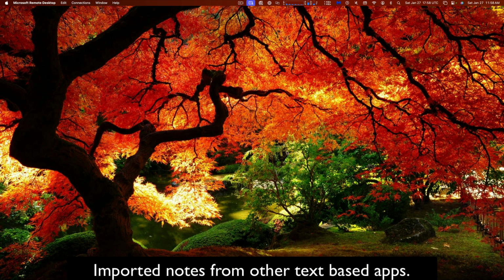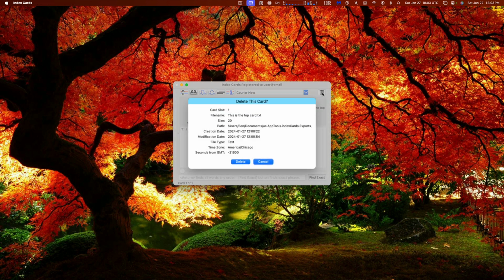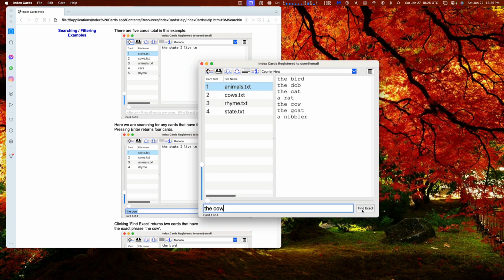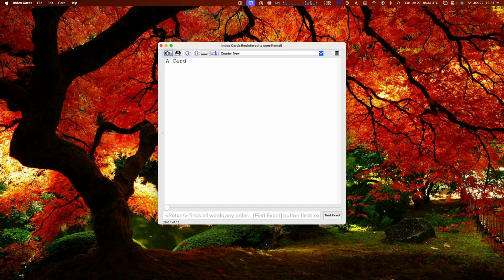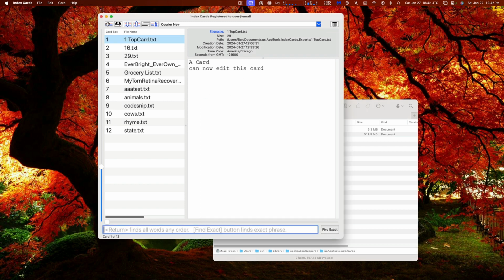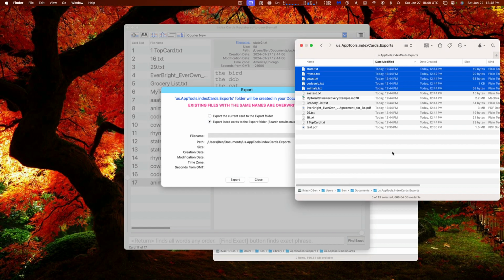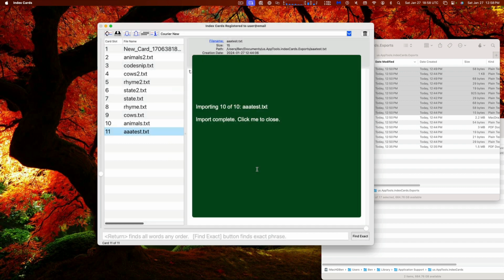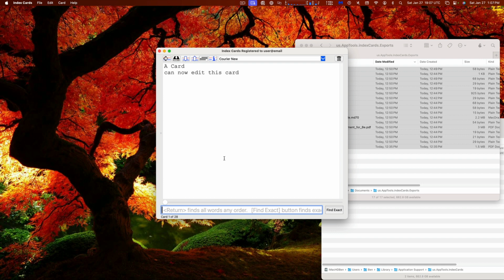Index Cards for Mac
Index Cards for Mac Tutorial